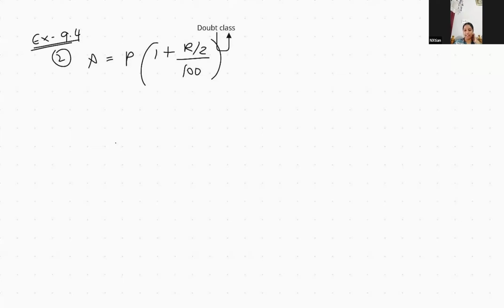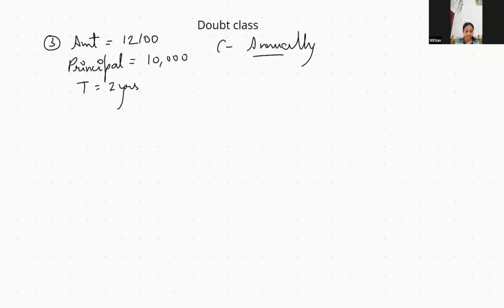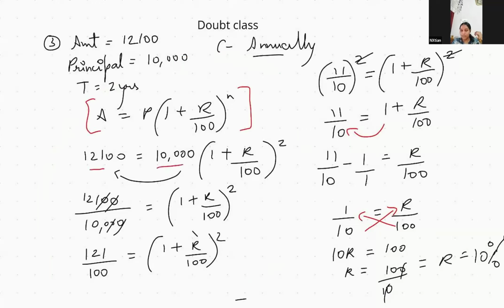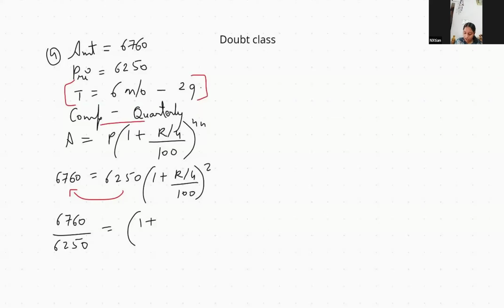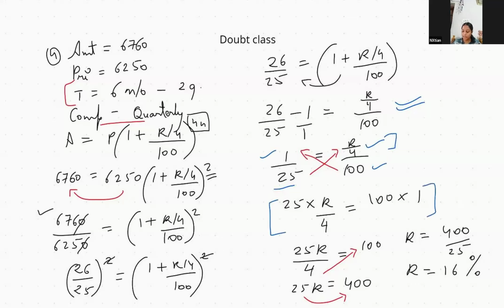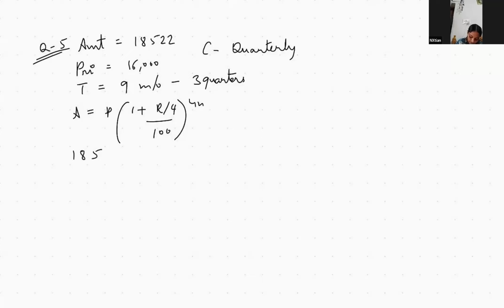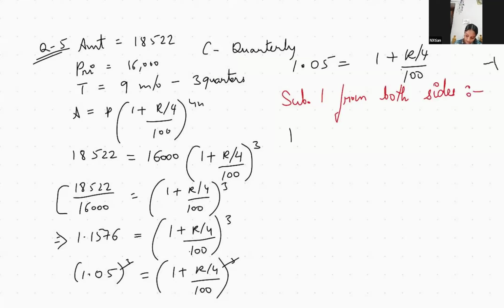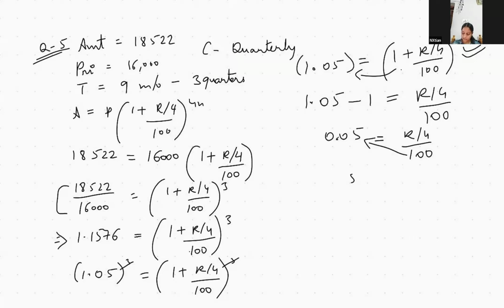nios | Level C | obe | math ( ch- 9 ) | live education | doubt class | 7/08/24